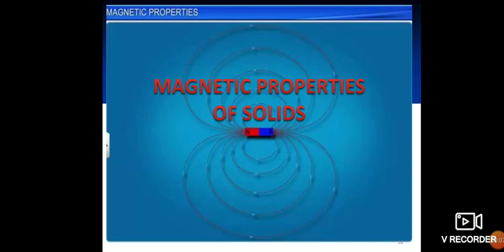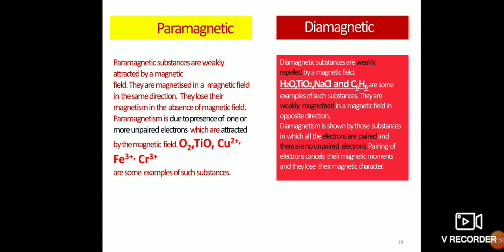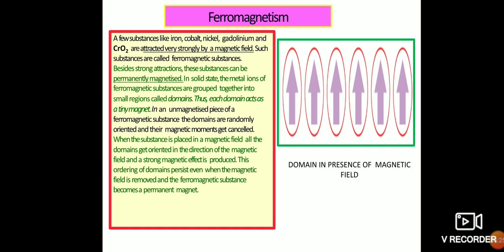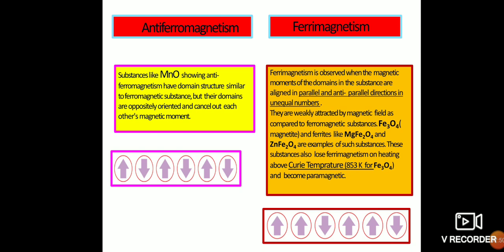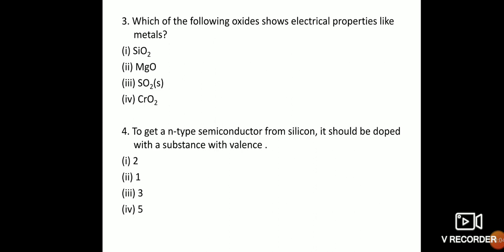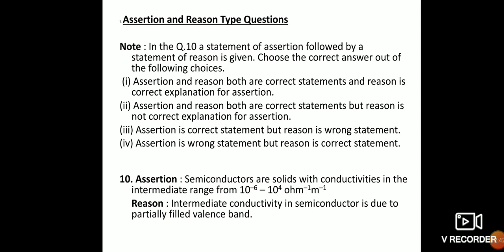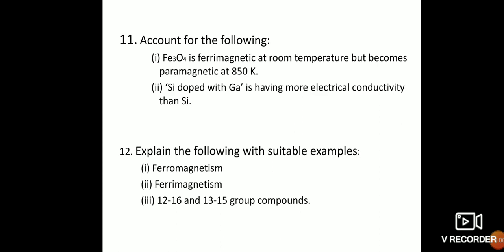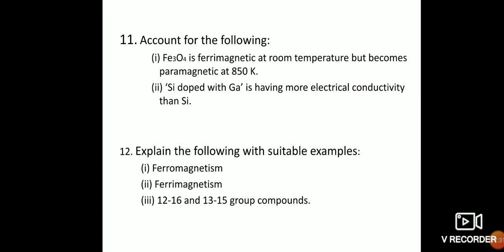Solid State- Magnetic Properties of Solids-P2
types of magnestism, some imp. Questions